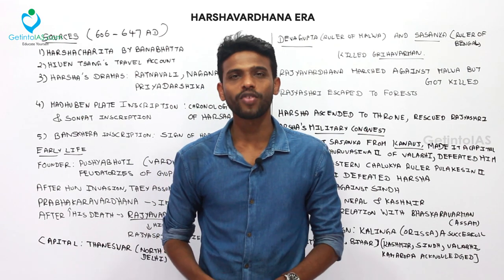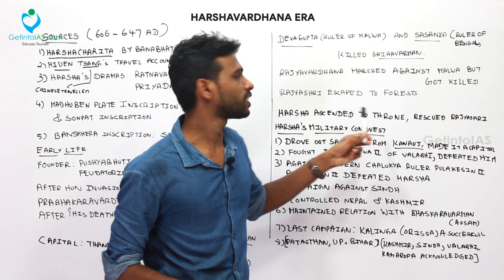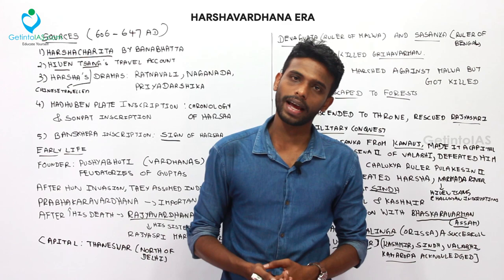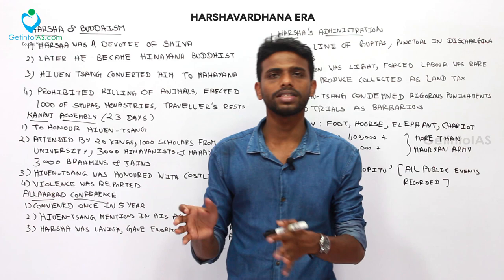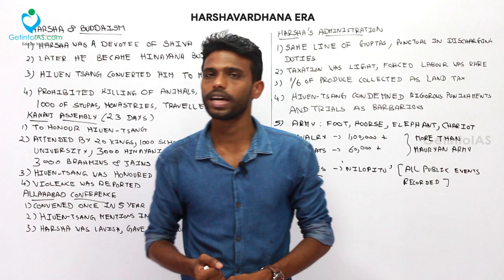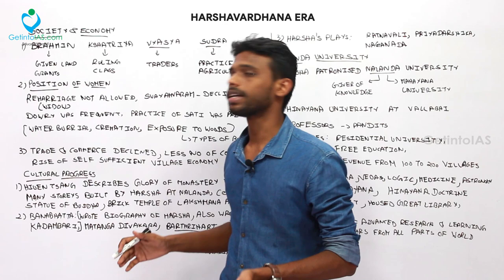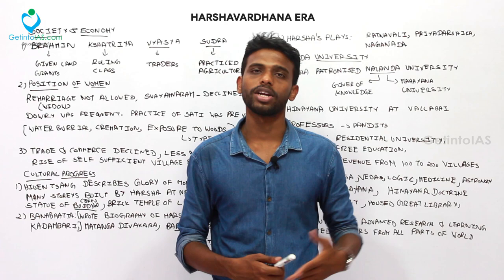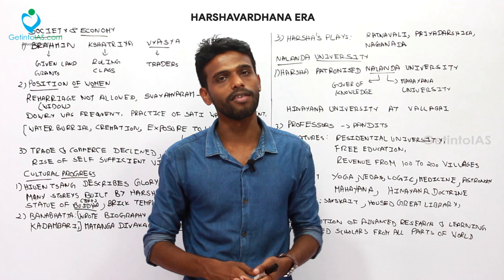Harshavardhana Era | Tamilnadu State Board Book | In English | UPSC | GetintoIAS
Related History Books for Prelims
- Ancient and Medieval Tamil Nadu State Board Books
- Modern India by Spectrum Books
(or) Modern Indian History by Sonali Bansal

PLEASE CHOOSE ANYONE BOOK AND FOLLOW IT. DON'T READ ALL THE THREE BOOKS. IT'S WASTE OF TIME.

Lecture by : Mohan Kumar S | Educator | GetintoIAS.com